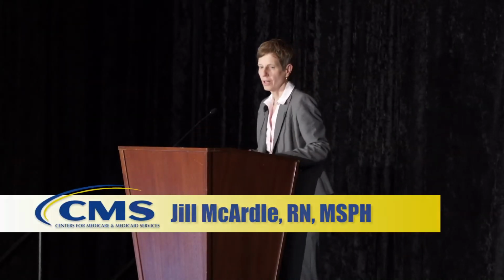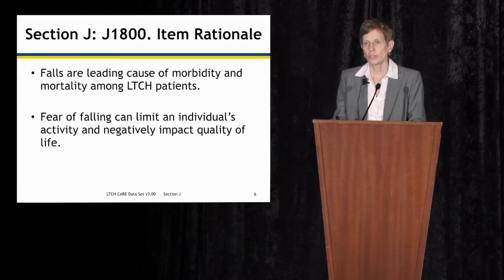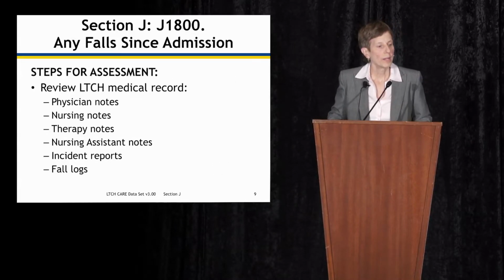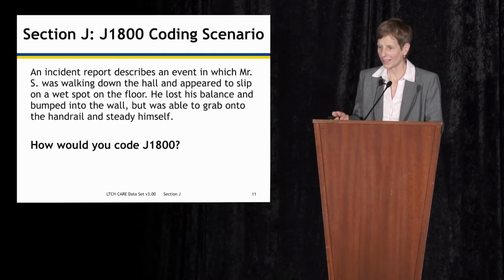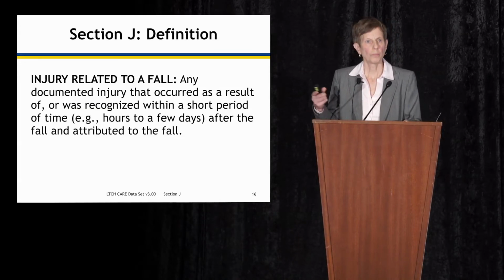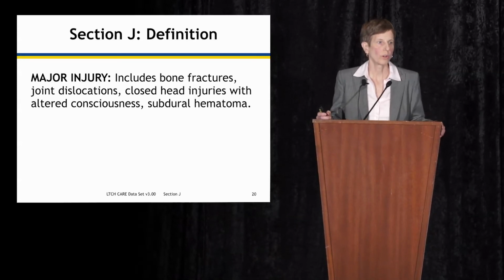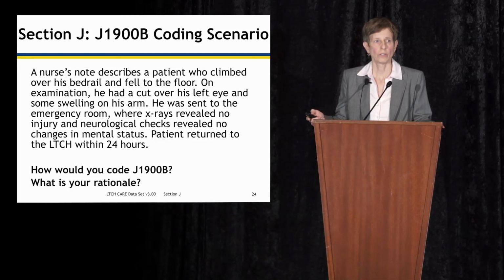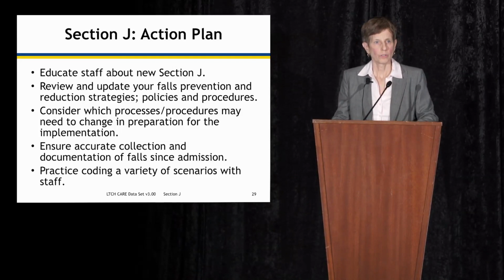Section J. Health Conditions (Falls)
This video from the LTCH QRP Provider Training held November 19, 2015 introduces and provides guidance on the new Section J of the LTCH CARE Data Set v3.00.  The intent of this section is reviewed and coding instructions, with examples, are provided regarding falls and injury caused by falls.